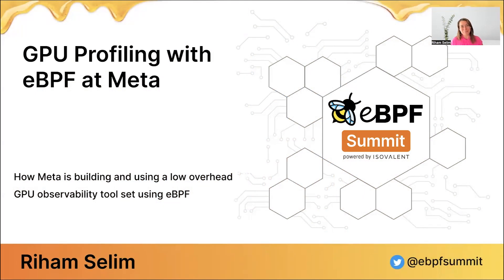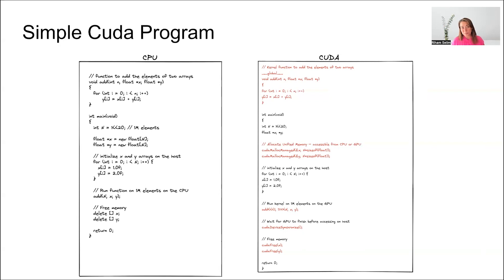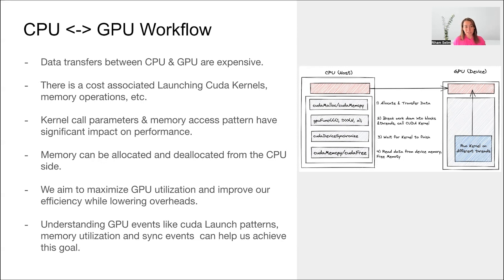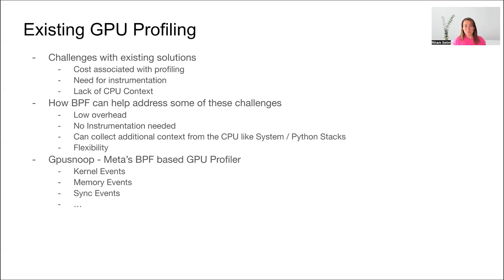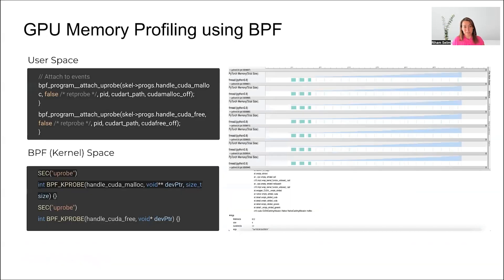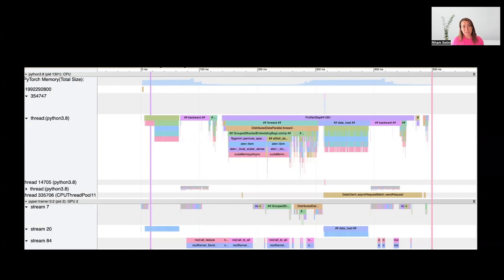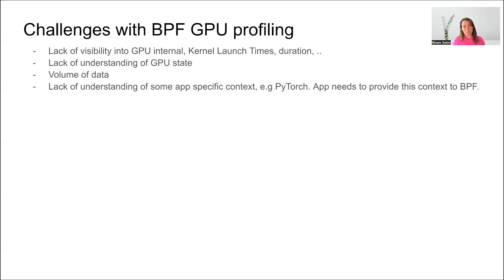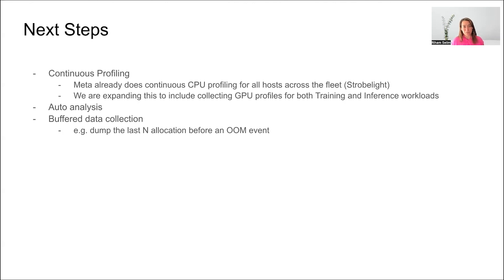GPU Profiling with BPF at Meta - Riham Selim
How Meta is building and using a low overhead GPU observability toolset for continuous fleet-wide GPU profiling.

Topics Covered:
- Intro to our BPF-based CPU continuous fleet-wide profiling solution (Also known as Strobelight)
- Business problems at Meta due to lack of continuous, fleet-wide GPU observability for training and for inference workloads. Using OOMs as an example.
- How GPU memory is allocated.
- Challenges with current profiling techniques.
- How BPF can be used to track allocations and detect memory leaks.
- Analyzing and visualizing the data.
- Extending to support PyTorch memory profiling.
- Memory leak use case.
- Challenges and limitations of BPF profiling.